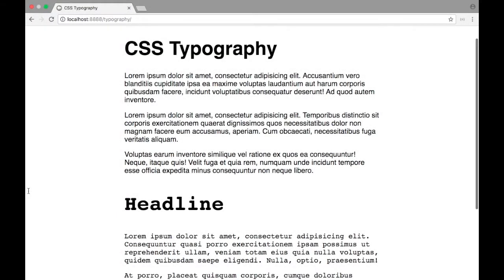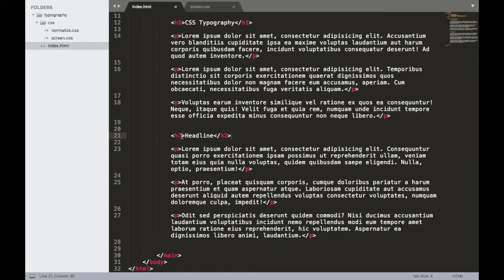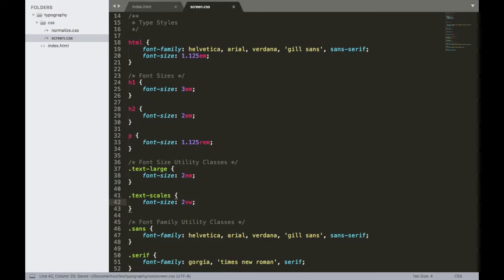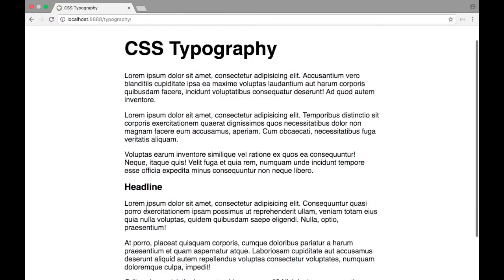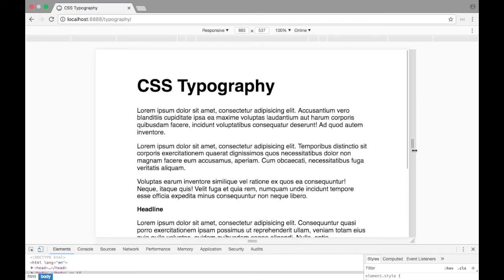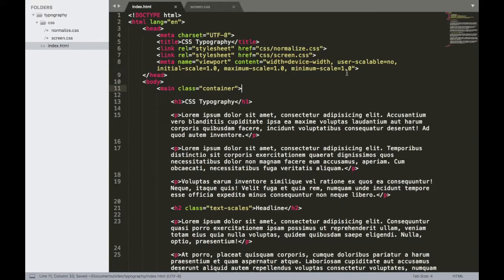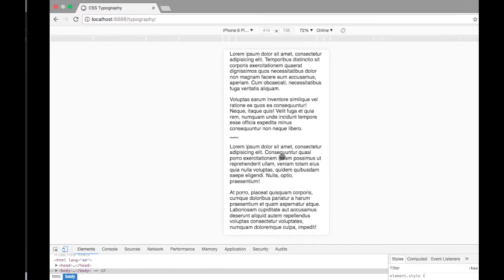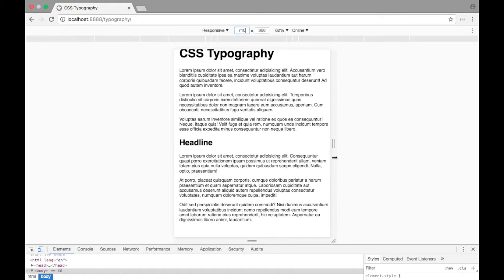CSS Typography, Part 6: Dynamic Font Sizes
In the sixth video of our "CSS Typography" series, “Dynamic Font Sizes,” CodeTime instructor Pete Medina shows users how to change the font sizing dynamically to properly fit the width of any device.